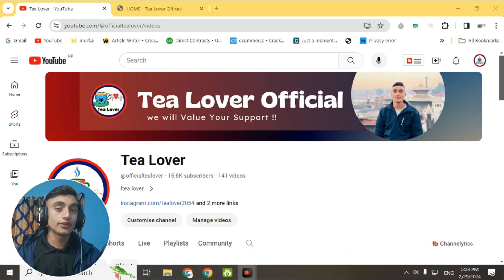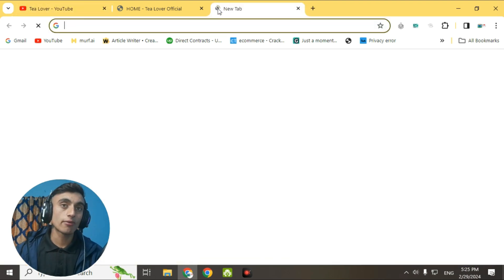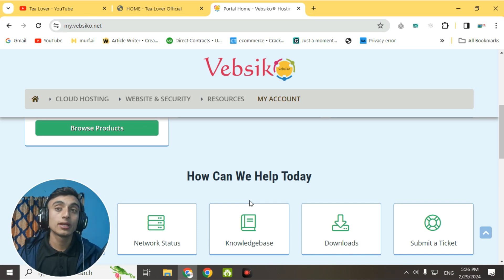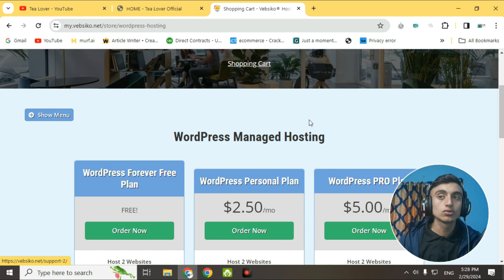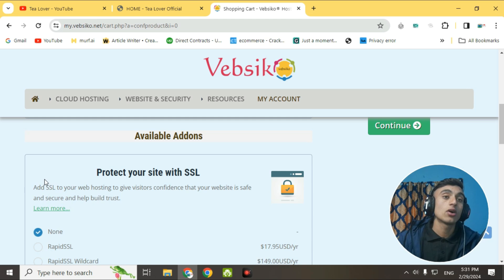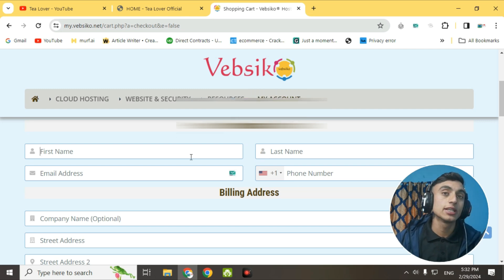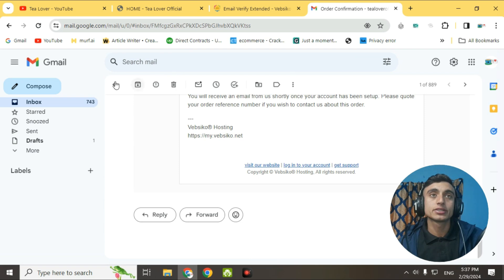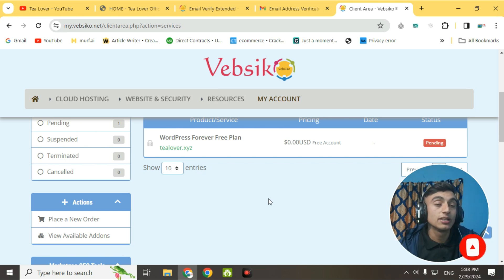Free Premium Domain Name | Get Free Domain & Hosting 2024